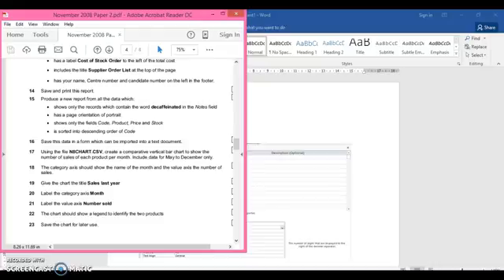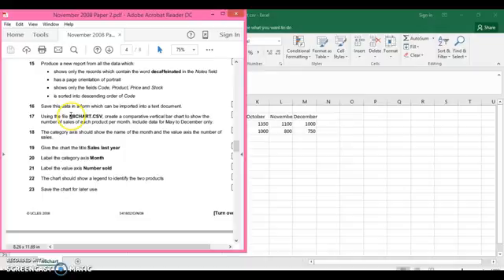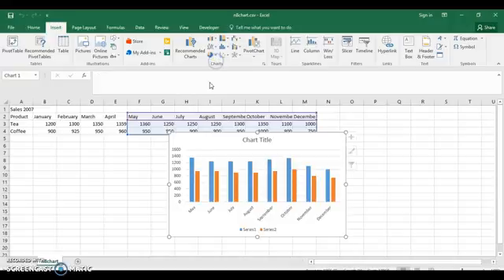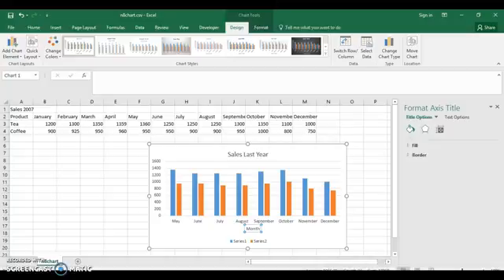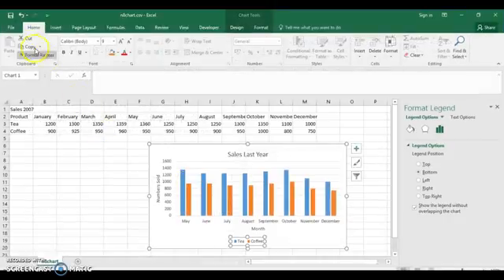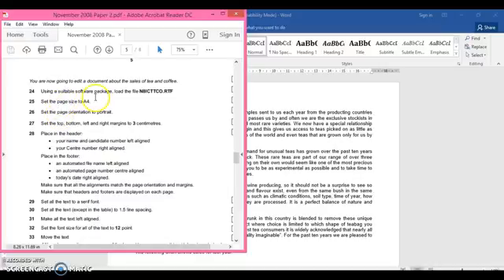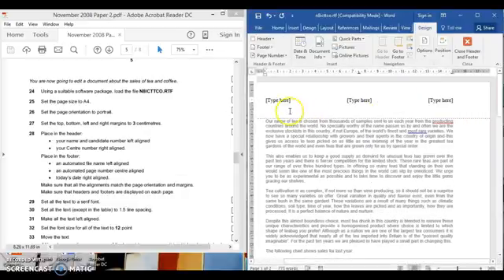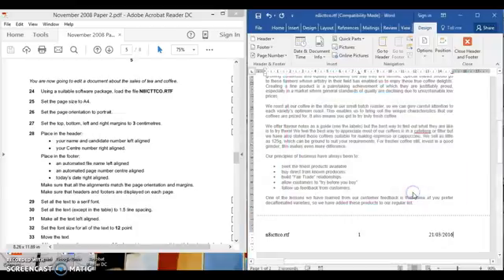CIE ICT IGCSE (part 6) November 2008